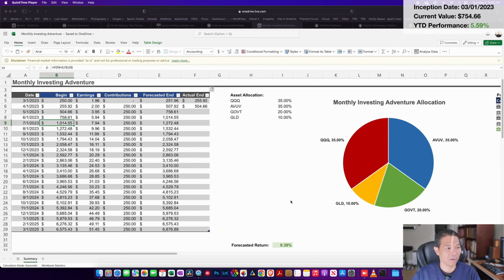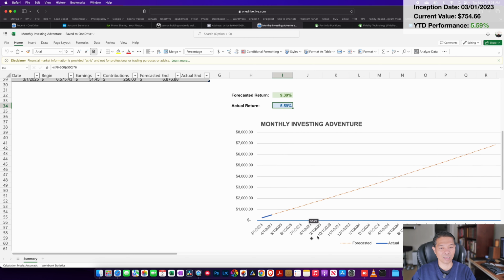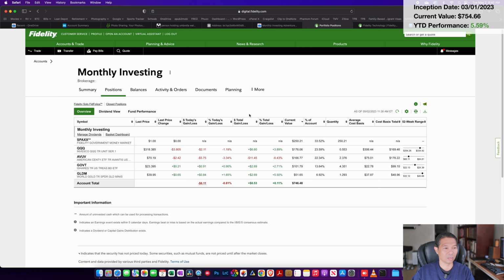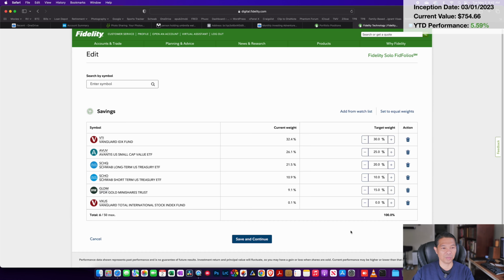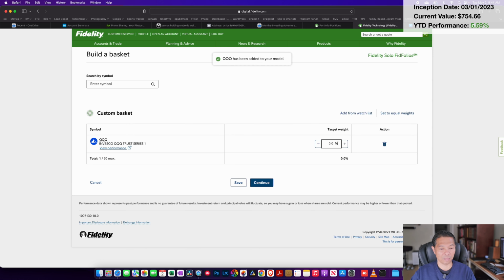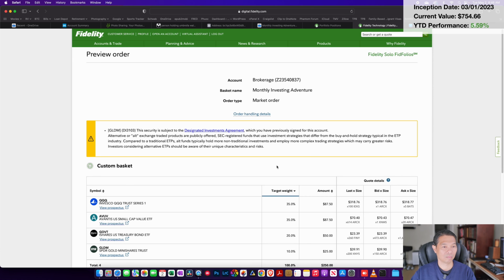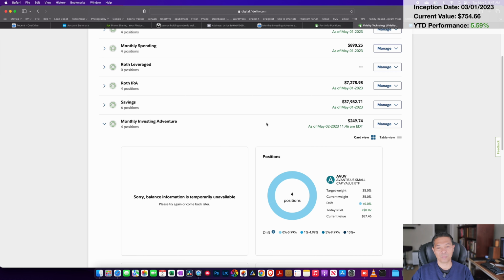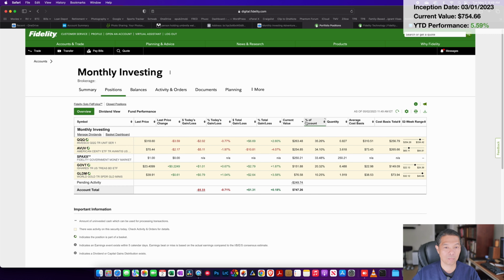003. Monthly Investing Adventure - May 2023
Update #3 - May 2023
Inception Date: March 1, 2023
Current Balance: $754.66
Contributions: $250
YTD Performance: 5.59%

Thanks for joining me on the 3rd installment of the MONTHLY INVESTING ADVENTURE!  As a reminder, we started this account from zero, adding $250 per month and investing that into our asset allocation, no matter what else is happening in the market:
QQQ - 35%
AVUV - 35%
GOVT - 20%
GLDM - 10%

This month we saw the portfolio go up 5.59% (on an annualized basis), ending at $504.66 before our current month contribution.  This is lower than forecasted but not wholly out of line, especially since last month was high than expected.  That's the normal movements of the markets.  In any case, as we are beginning our adventures, our monthly contributions will make a bigger impact on the balance than anything the markets will do in the short term.  Over the long term though, that will change.

We continue buying into our asset allocation this month but I have a special surprise, introducing a new feature from Fidelity - the Solo Fidfolios.  I hope you enjoy the introduction to this optional feature.  Anyways, thanks for following along and good luck!